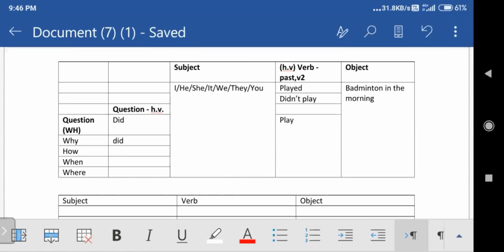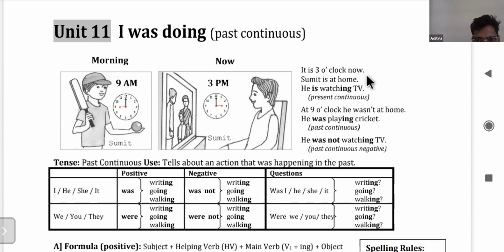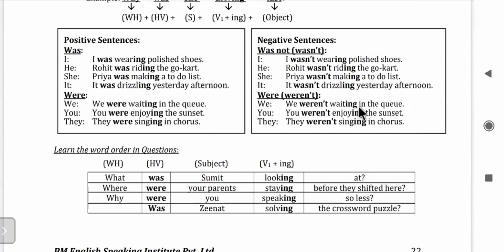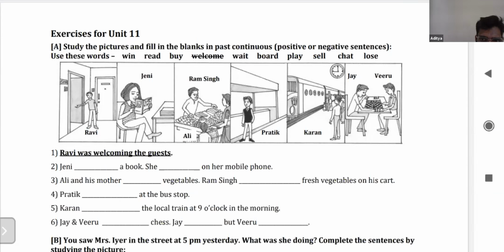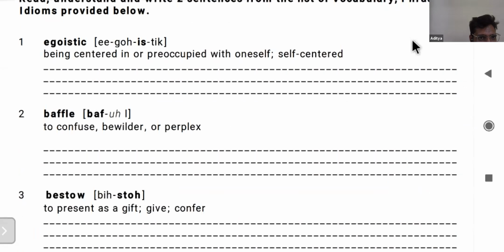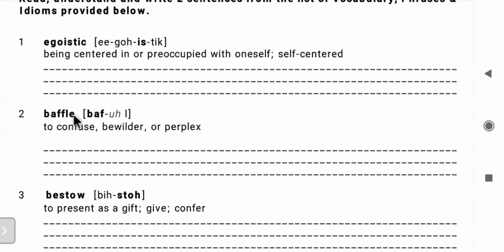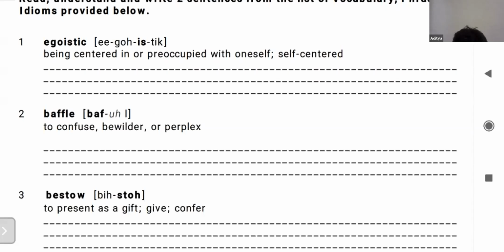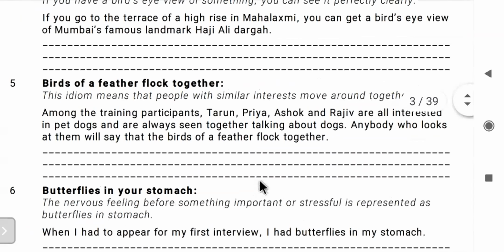Spoken English Practice - Learning: Flamboyant English - Manish Paul - Alfred